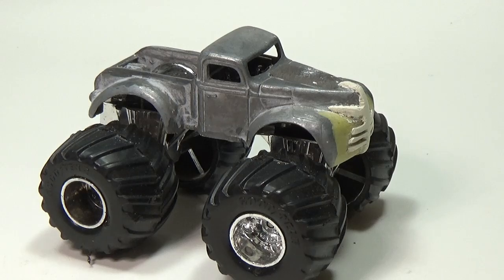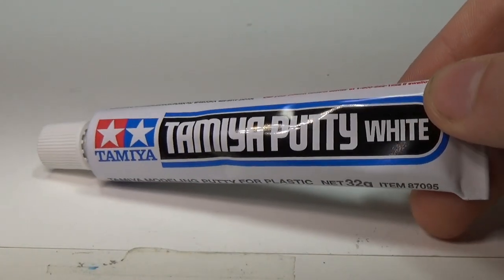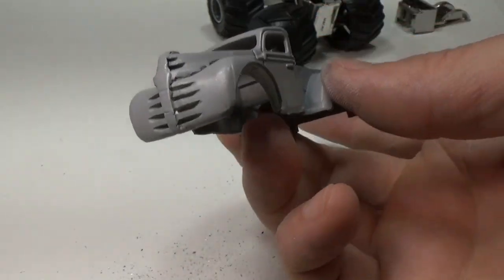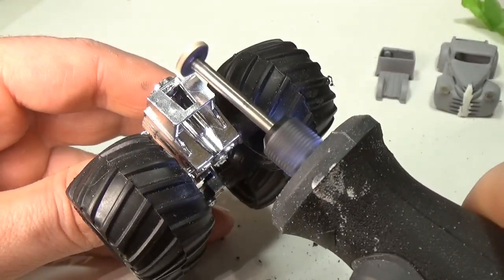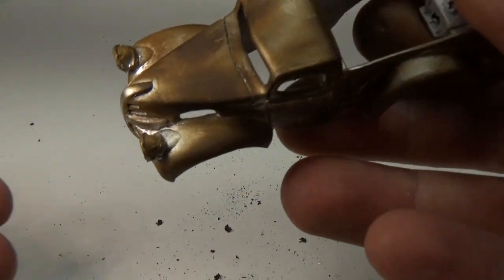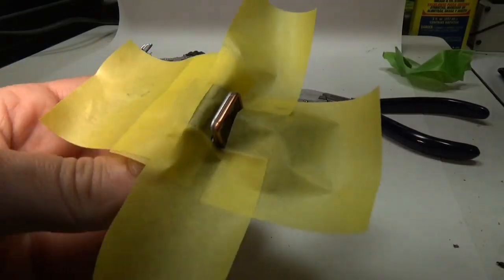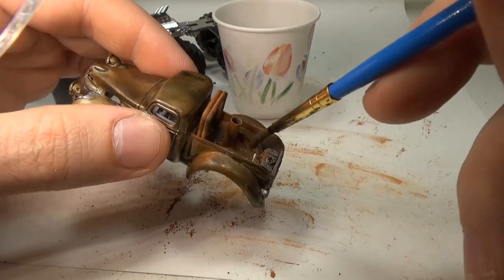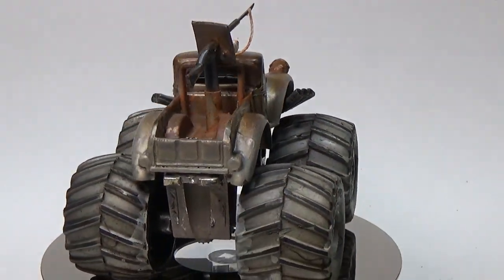Mad Max Custom #6 Mad Max Monster Truck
In this video I will go through the process to build a Mad Max Monster Truck.

Powders...

Wash...